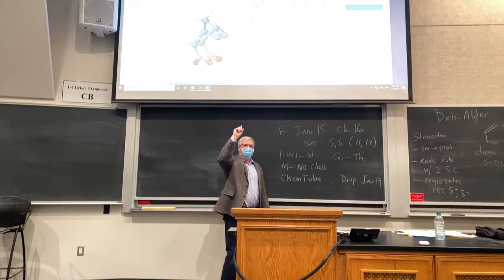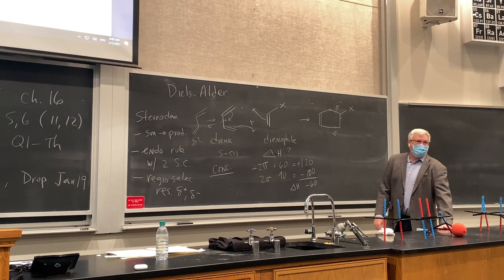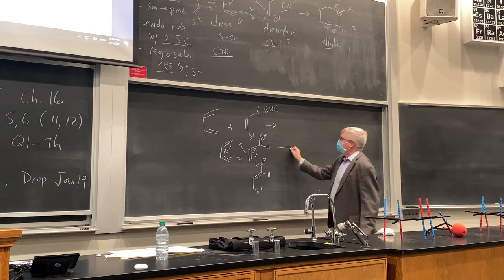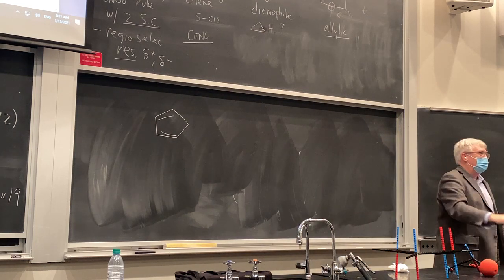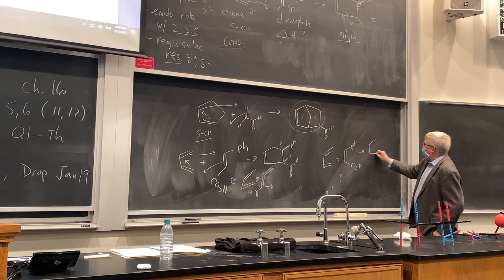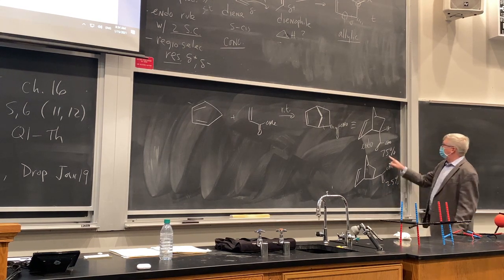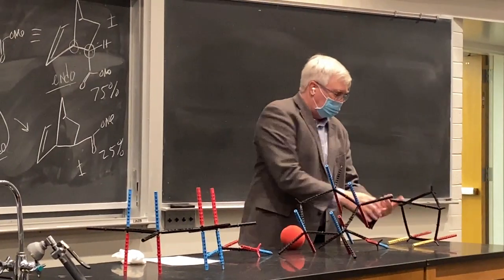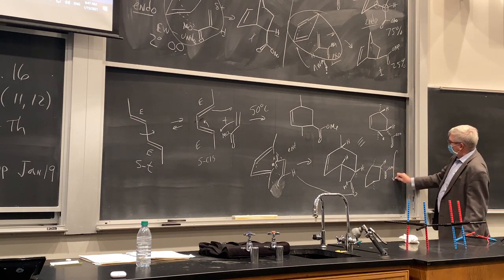OChem Dienes part III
dienes part III